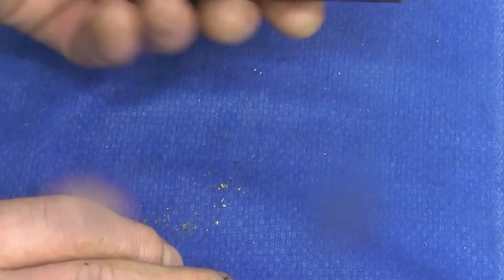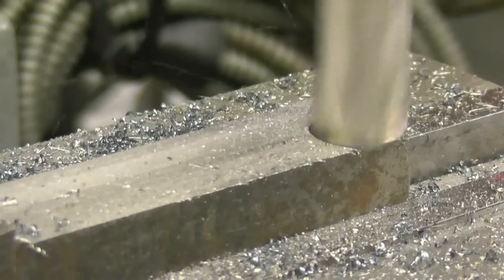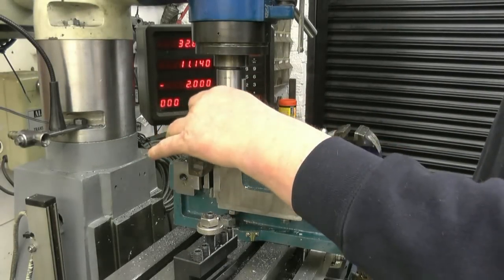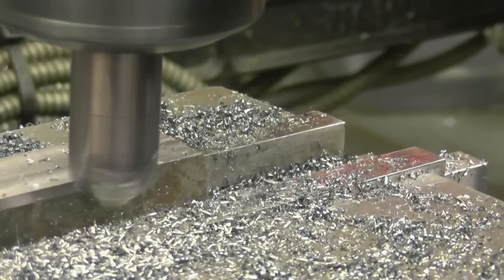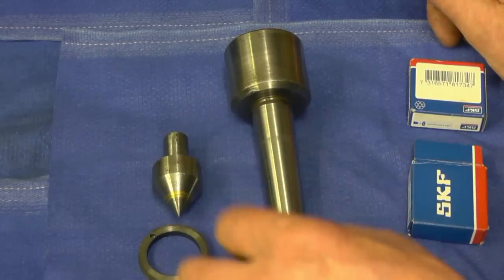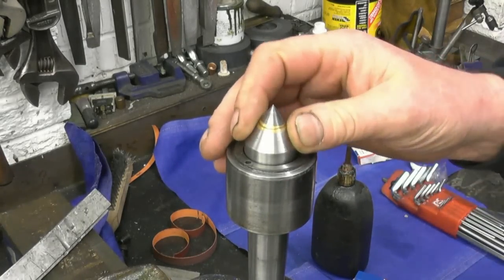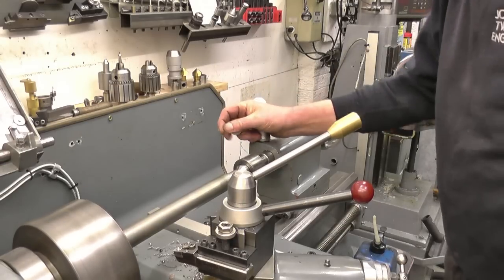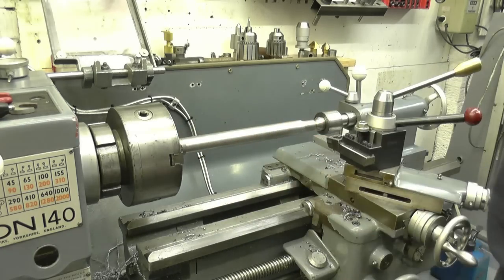Sunday Night Night Cap 68 part two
Description
Car boot sale items
Machining
Live centre repair